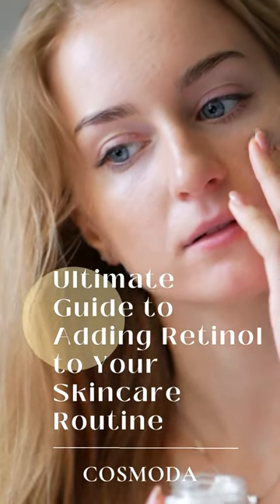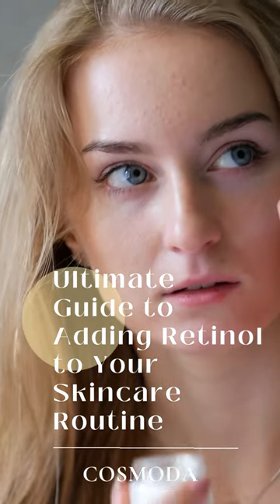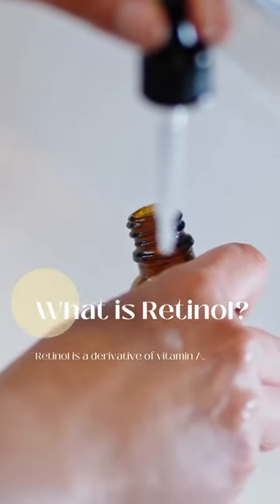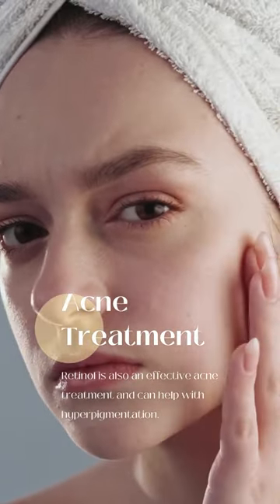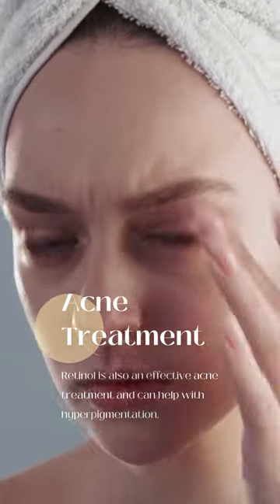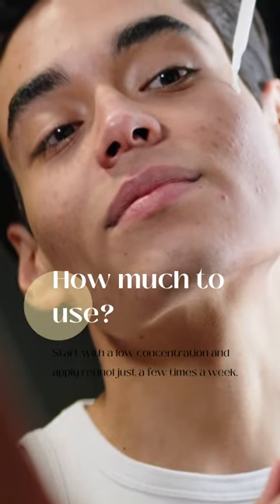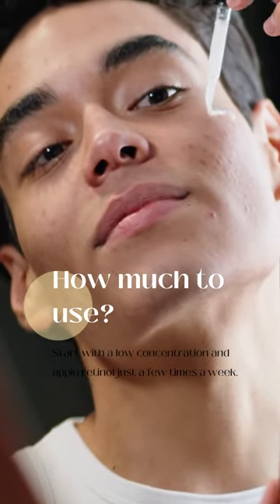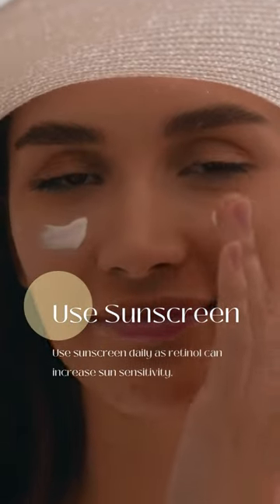How to Add Retinol to Your Skincare Routine?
Retinol is a powerful skincare ingredient that can help to improve the appearance of your skin.

In this video, we're going to show you how to add retinol to your skincare routine.

We'll explain the benefits of retinol, and we'll show you how to apply it to your skin in the most effective way.

So if you're looking for a way to improve the appearance of your skin, this video is for you!